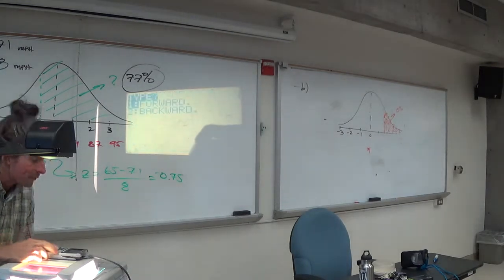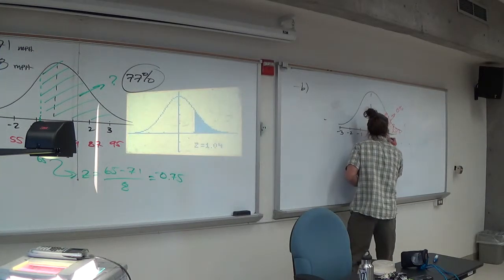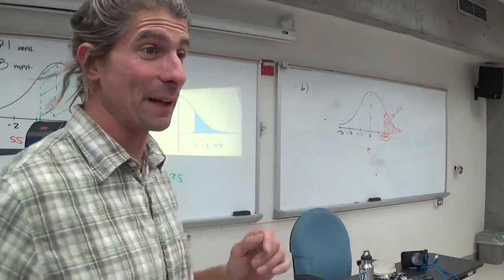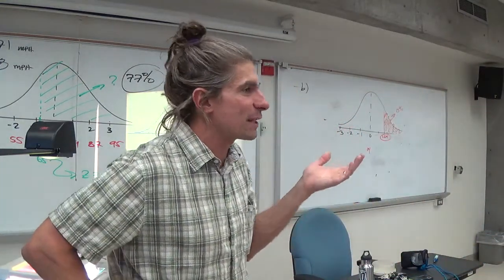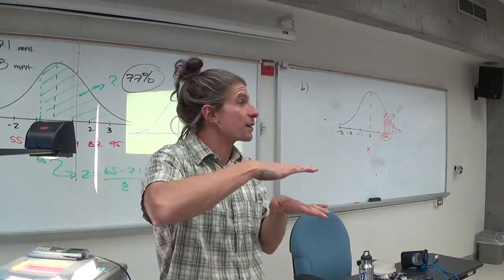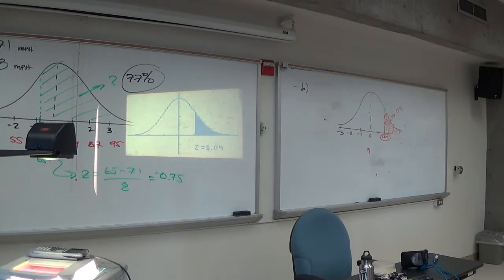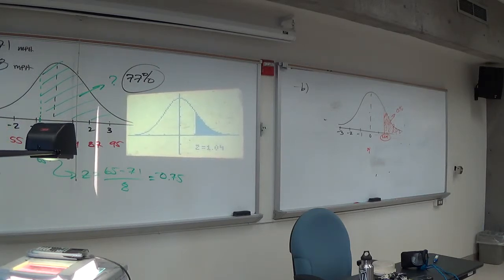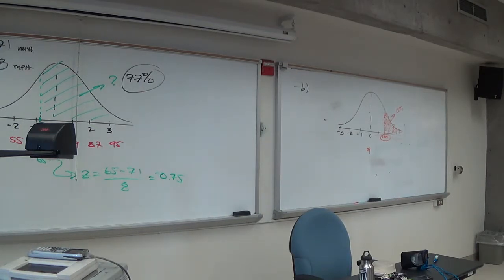General Normal Into Standard Normal (part 8)